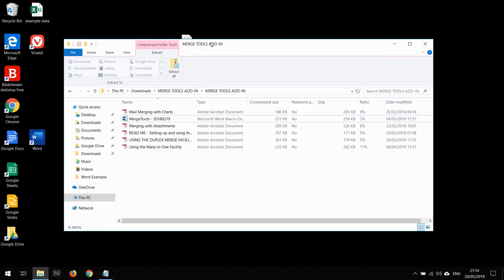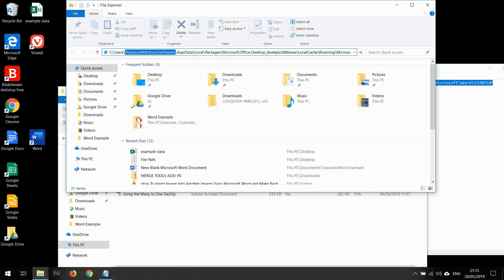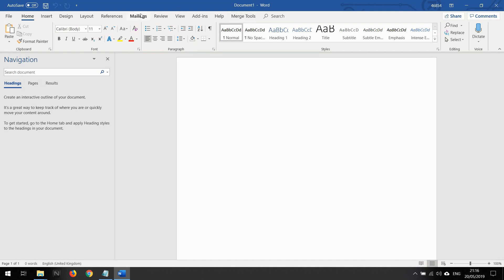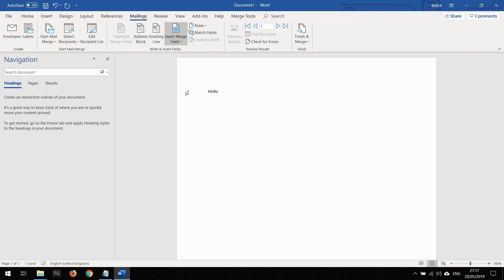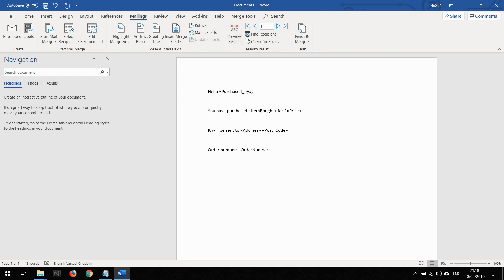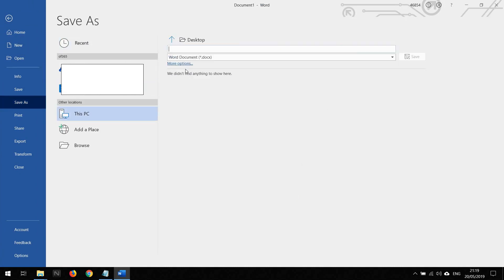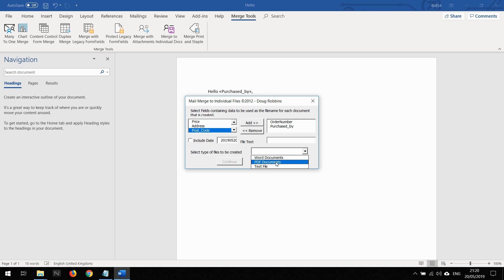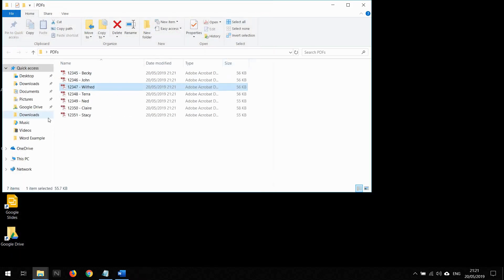How To Create Separate Individual named PDF files from Word Mail Merge free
Easy How To guide on how to automatically separate and name your PDF files from word!
Link to MergeTools (called MERGE TOOLS ADD-IN.zip)
File path to place file in:

C:\Users\[ReplaceWithYourUserName]\AppData\Local\Packages\Microsoft.Office.Desktop_8wekyb3d8bbwe\LocalCache\Roaming\Microsoft\Word\STARTUP

or

C:\Users\[ReplaceWithYourUserName]\AppData\Roaming\Microsoft\Word\STARTUP